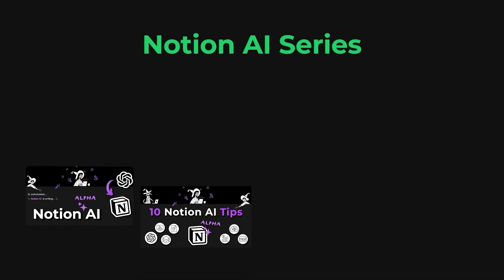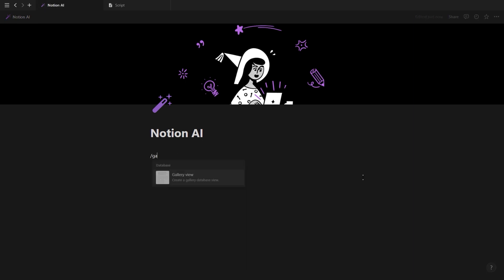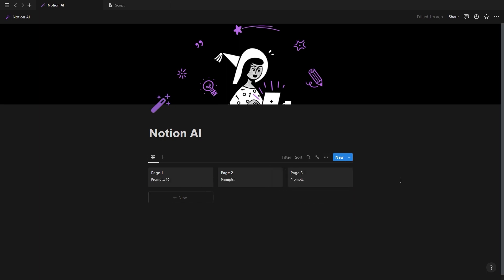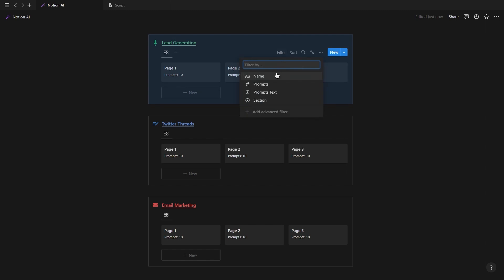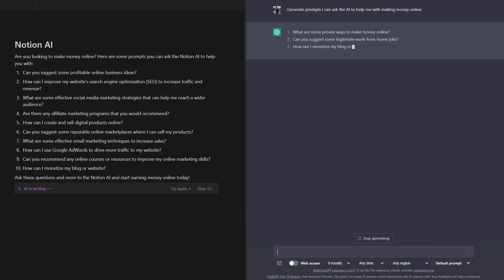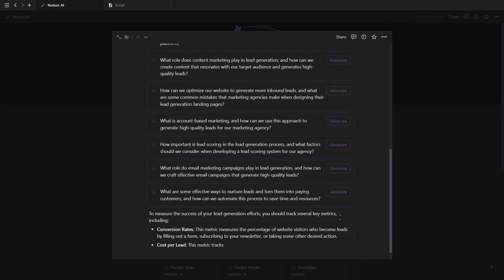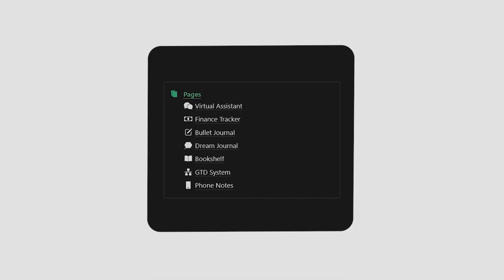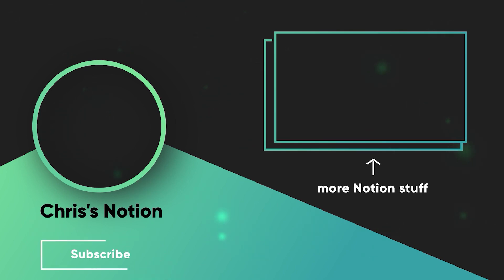How to use the Notion AI as your Virtual Assistant!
There are a lot of things you can do with the Notion AI, one of them being using the Notion AI as your own virtual assistant. This video will show you how to turn the Notion AI into your virtual assistant and do a quick walkthrough of my 3 new Notion dashboards that each contains 100 personalized Notion AI prompts ↓

🎧 Background Music